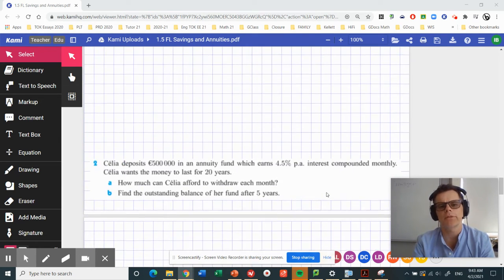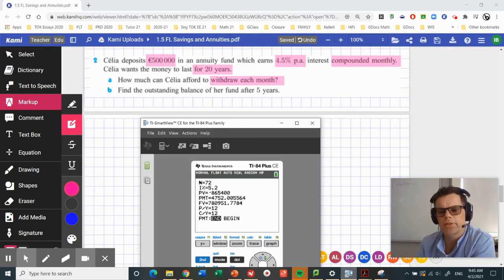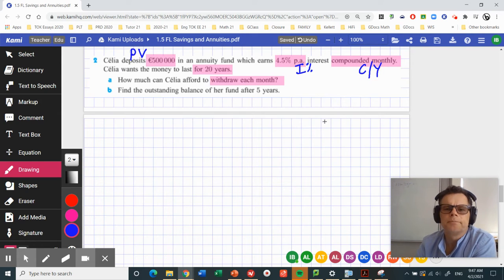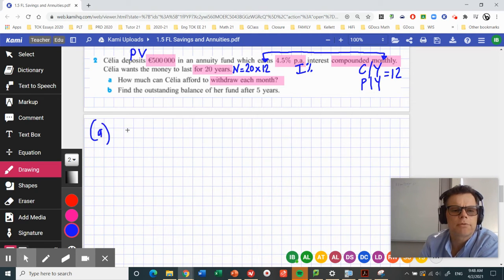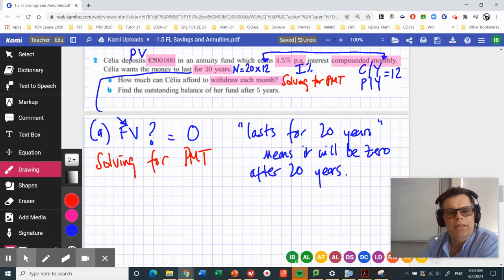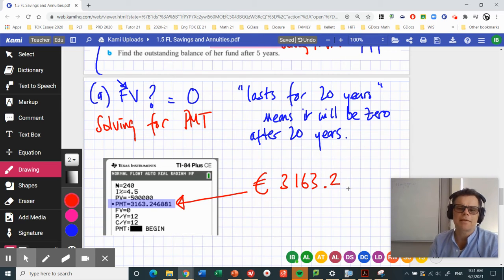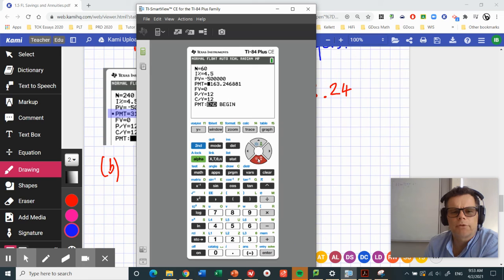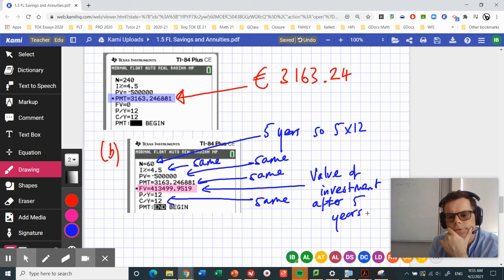Savings & Annuities Ti84 Plus